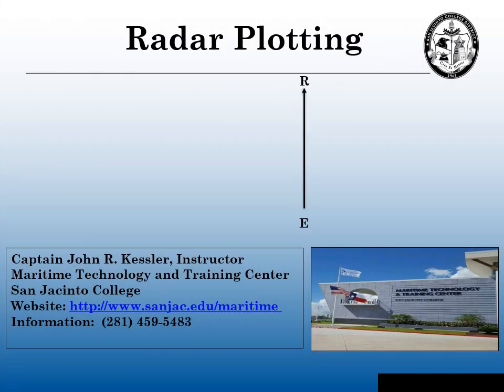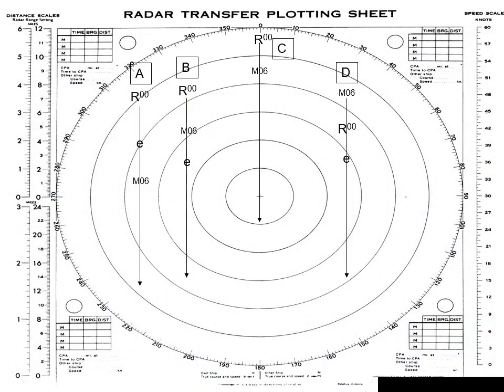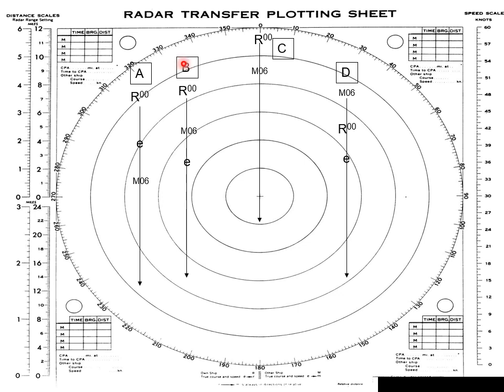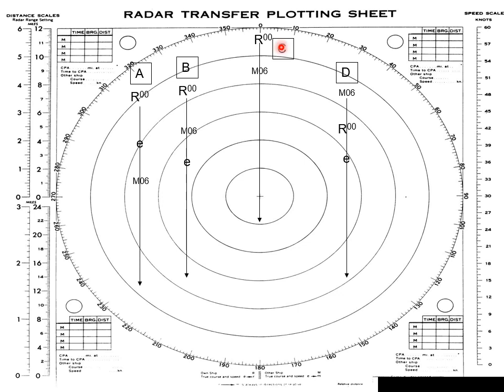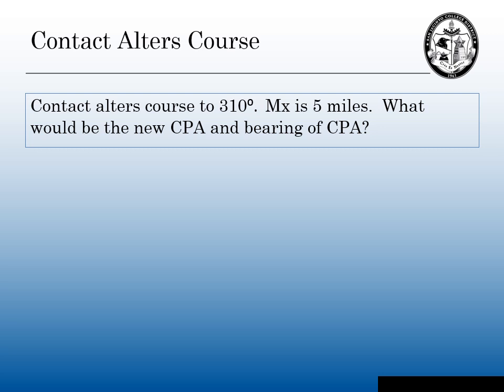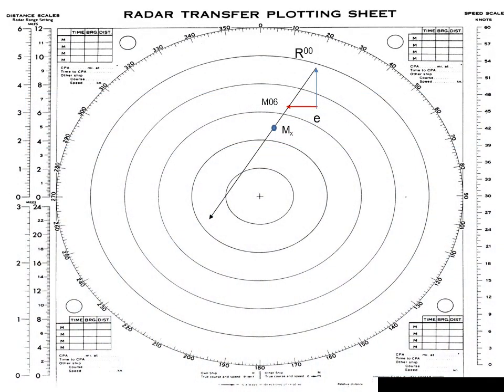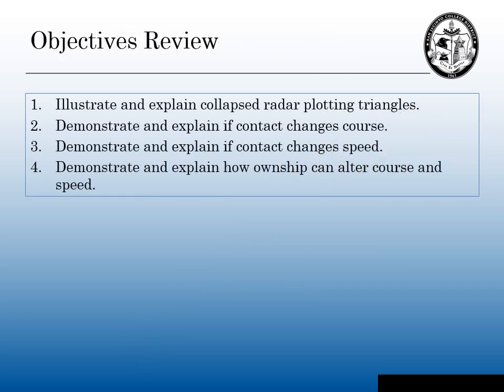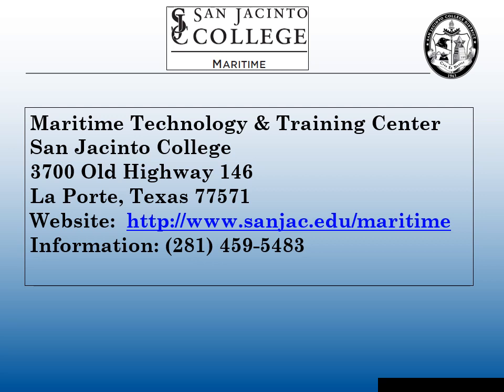Radar Plotting - Part Three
San Jacinto Maritime - Video Objectives:
1. Illustrate and explain collapsed radar plotting triangles.
2. Demonstrate and explain if contact changes course.
3. Demonstrate and explain if contact changes speed.
4. Demonstrate and explain how ownship can alter course and speed.